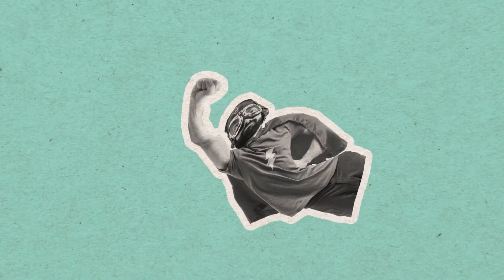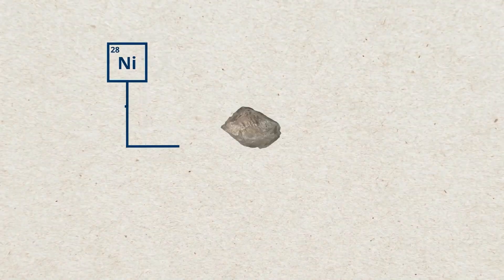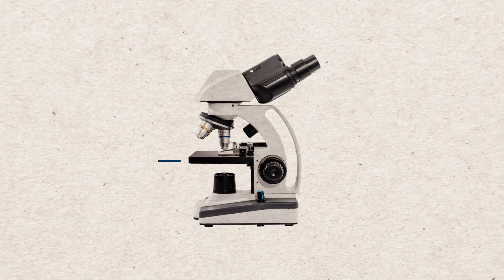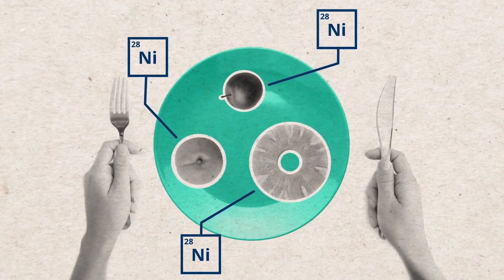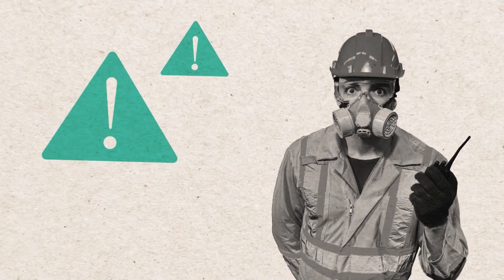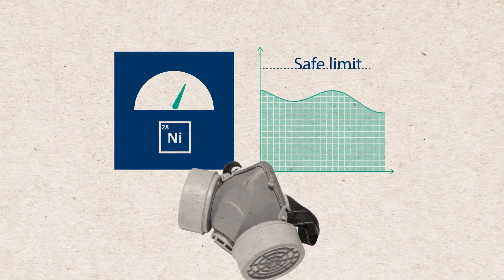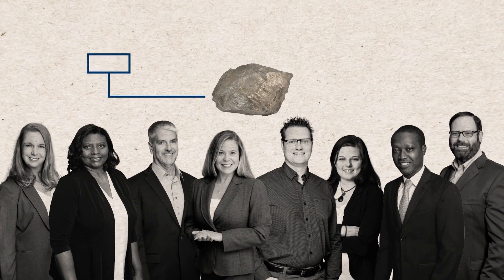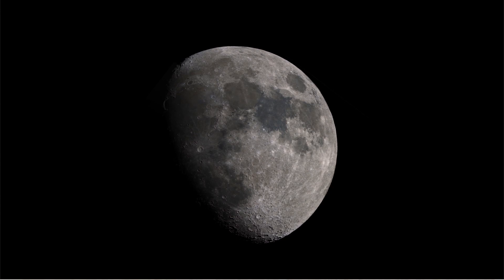Knowing nickel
Nickel is everywhere in our daily lives. Its in stainless steel in our kitchens, in batteries, strong alloys that are used in jet engines or bridges and its properties are needed to make things work – like all sorts of different renewable energy technologies which are vital to reduce our carbon emissions.

But how much do we really know about nickel?
Here at the Nickel Institute and NiPERA, for 40+ years we’ve been fascinated by this elemental enigma. We’ve been studying it intensively, and we still do, constantly growing a library of scientific information and knowledge to ensure nickel is used efficiently, sustainably, and most importantly, safely.

Bioavailability, bioelution, nickel allergic contact dermatitis, workplace air and skin exposures, exposure limits and industrial hygiene techniques...
We help make sure science, care and diligence is at the forefront of nickel’s extraction, applications and regulations. We are working to make sure the risks are understood so we can help to ensure the safety of people and the environment.